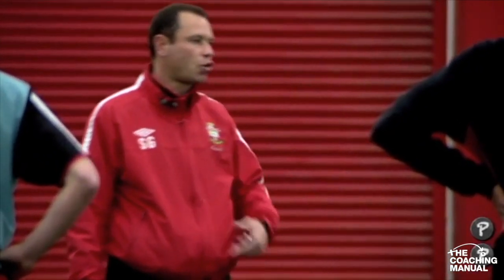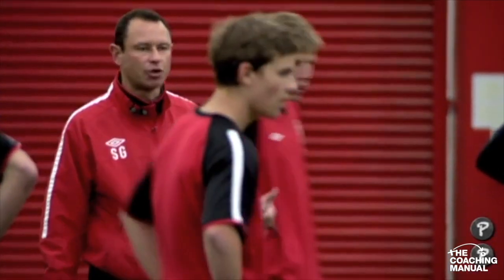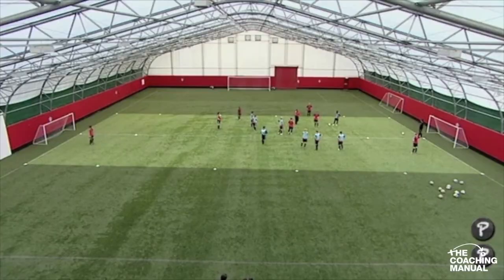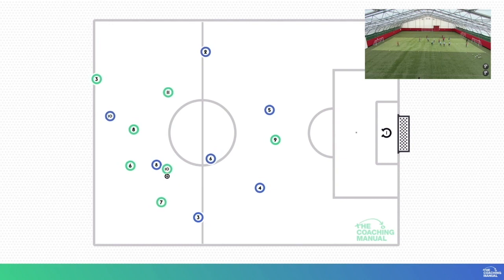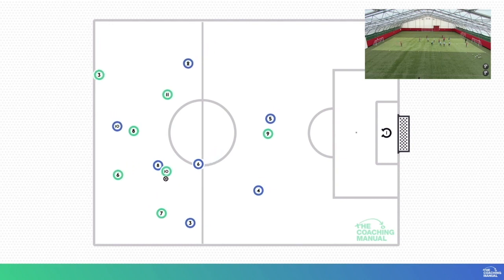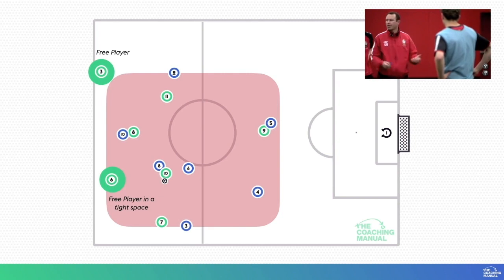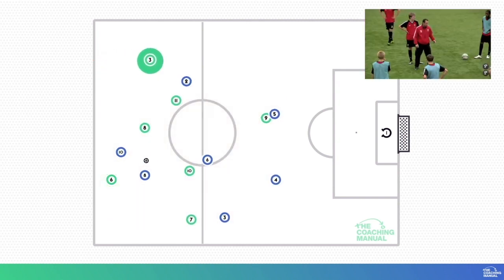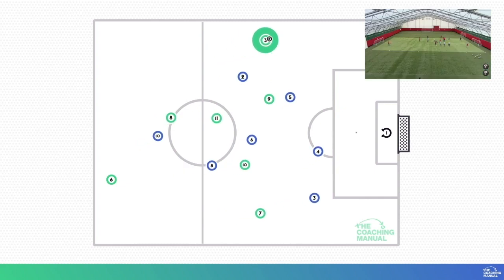Passing out of danger ⚽️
In this short clip, Steve Greaves looks at whatever situation is presented to the team winning possession, the objective should be to find the free player.

In this scenario, Steve recommends a backwards pass to then play forward. However, the type of pass can be varied (forwards, diagonally, backwards) with the emphasis then on springing a counter-attack through the receiving player.